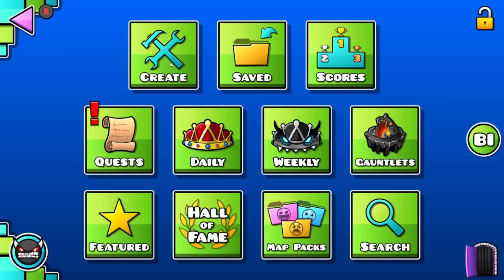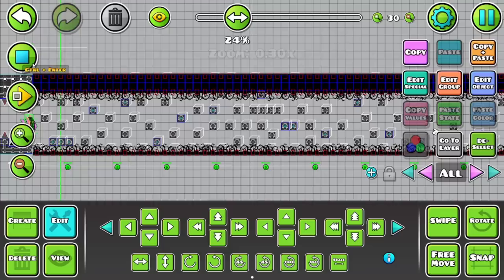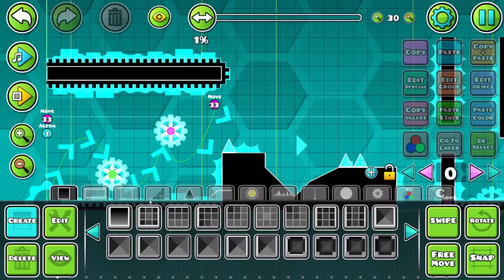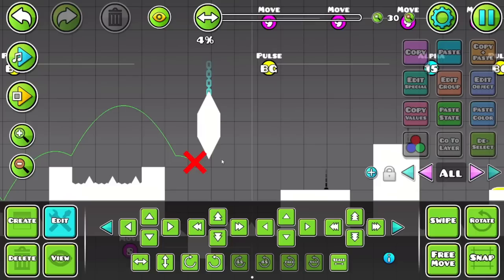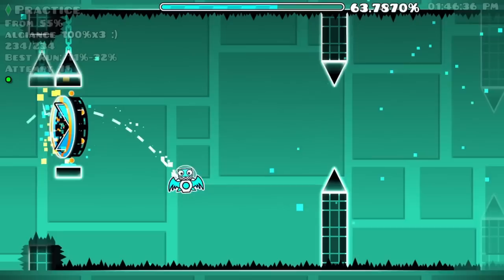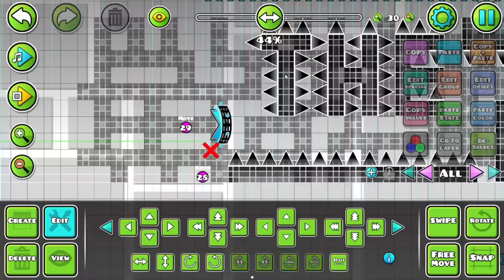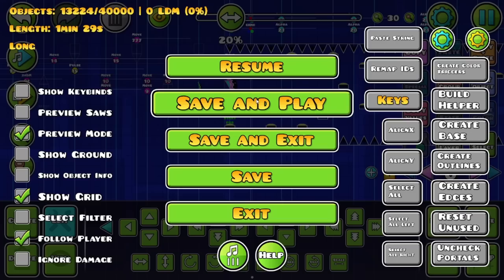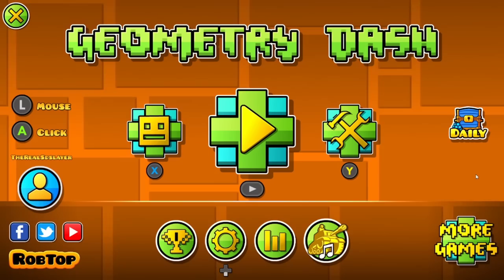Fixing My OLD Levels!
We all know I am an expert builder, but I was not always this way.
In this video I am going to go through some of my older levels from as old as 2015, and try to improve some of them!

ALSO, If you're interested in supporting me a step further, you can click the JOIN button on my channel or if you're on iOS or any other unsupported device, you can click this

MY LINKS:
Instagram (@gd_realsdslayer) [Note: I don't use Instagram very often.]
Steam: sdslayer100
[VIDEO CHAPTERS]